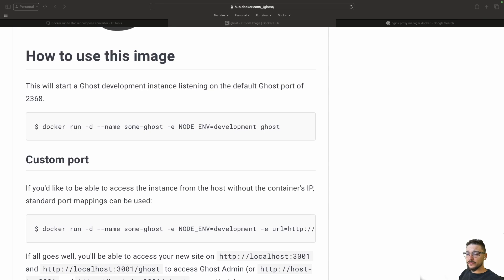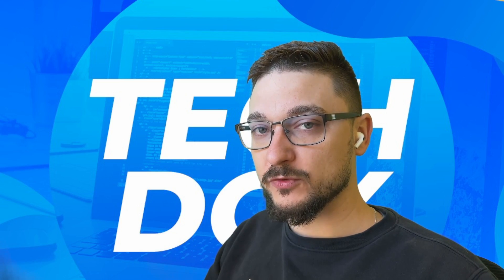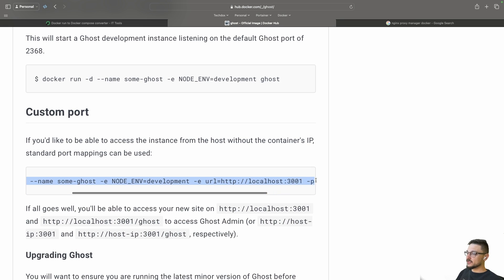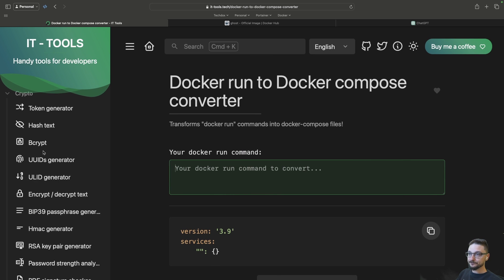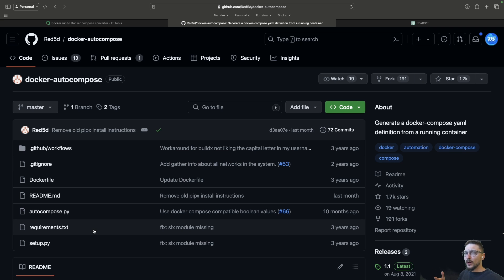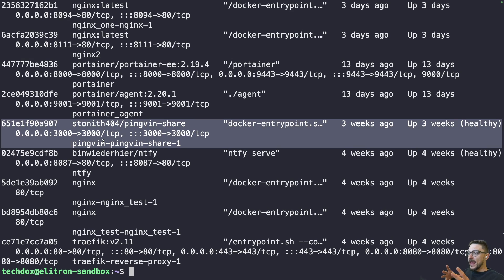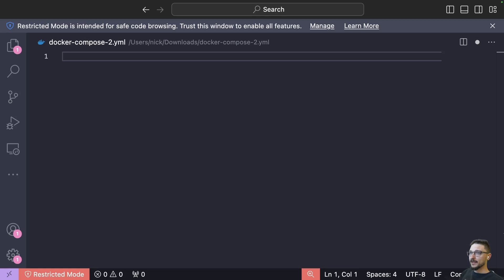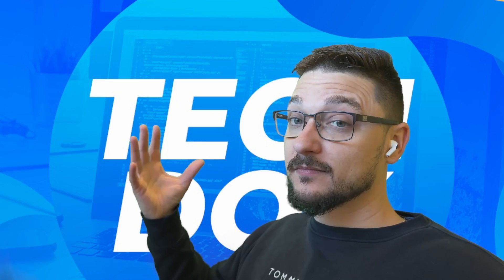Convert Running Containers to Docker Compose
Learn how to seamlessly generate Docker Compose files directly from your running containers and convert traditional Docker run commands into Compose format with ease. This step-by-step guide is perfect for IT professionals and enthusiasts looking to streamline their Docker workflows.